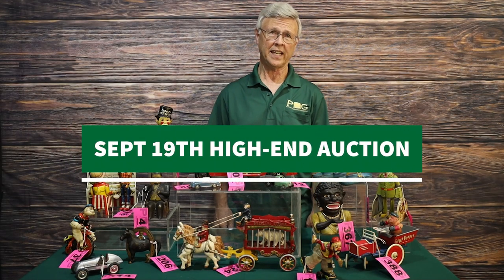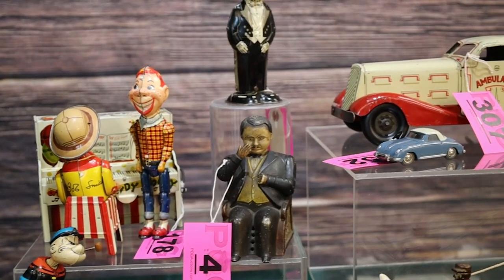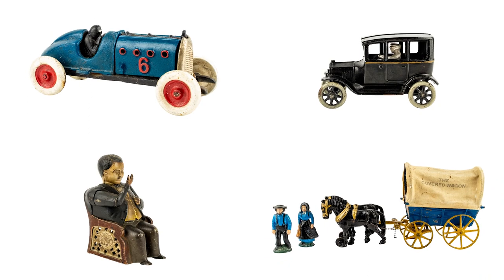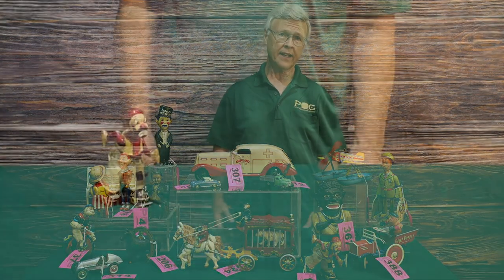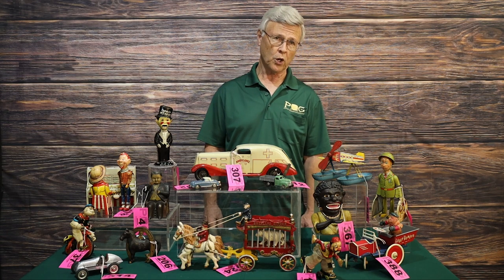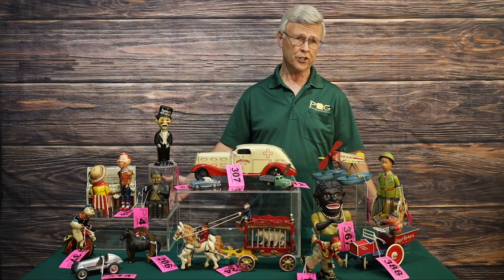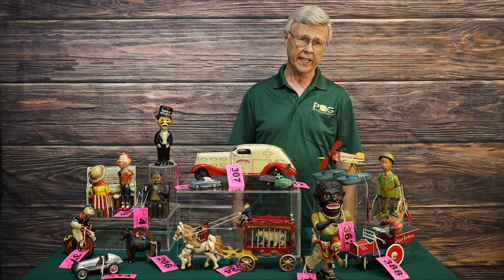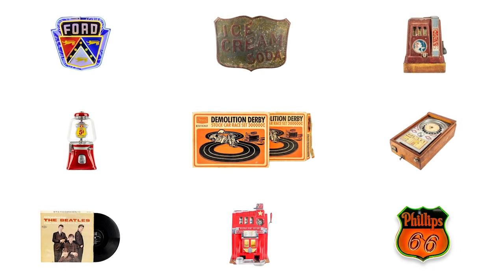Vintage Toys in our September 19th Auction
Take a stroll down memory lane as Allen shows you some of the awesome vintage toys we have up for auction on Tuesday, September 19, 2023!
This is just a small sample of the amazing items we have up for auction! Preview and bid online at POGAuctions.com